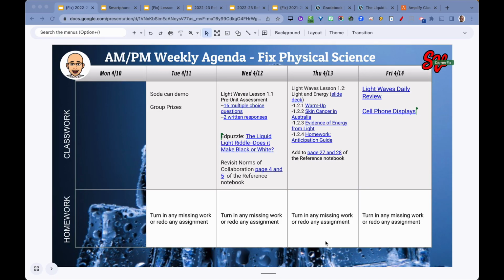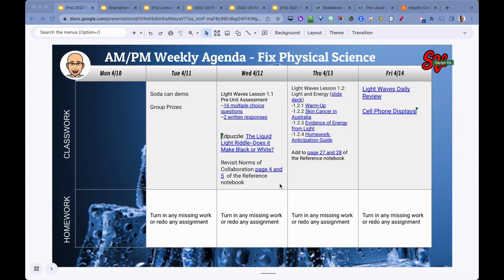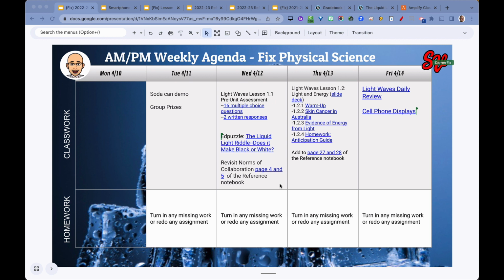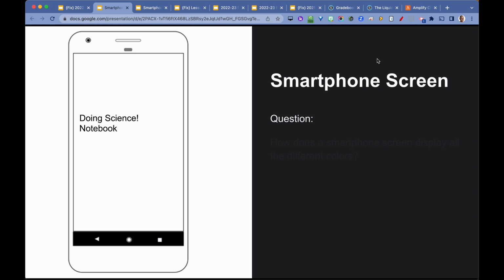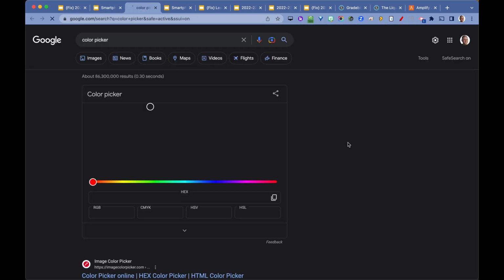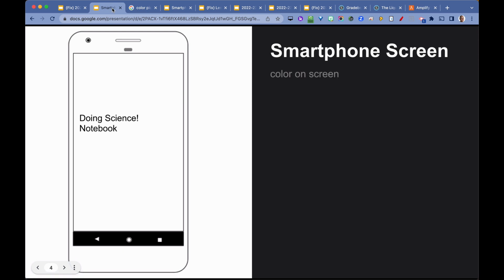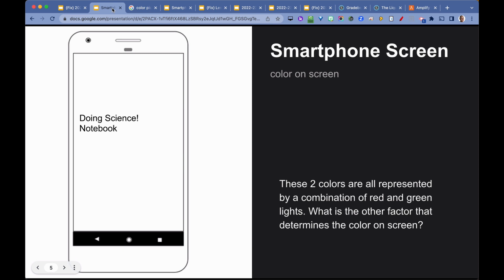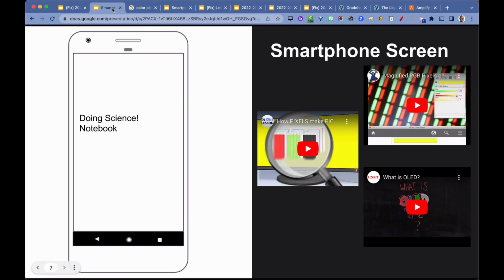What We Learned in Science This Week 4.14.2020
For this week:

1. Students observed (see video) a soda can that had a small amount of boiling water, inverted into ice water. The result was that the can was crushed. Students had to draw a model at the molecular scale of how the water molecules were arranged before boiling, during boiling and at the moment of the can being crushed.

2. Students did Light Waves Pre-Unit Assessment, which consisted of 16 multiple choice questions and 2 written responses.

3. Students did the Edpuzzle: The Liquid Light Riddle--Does it Make Black or White?

4. Students revisited the Norms of Collaboration page 4 and 5  of the Reference notebook.

5. Students did LIght Waves Lesson 1.2: Light and Energy (slide deck). For the lesson, students completed activities 1.2.1 Warm-Up, 1.2.2 Skin Cancer in Australia, and 1.2.3 Evidence of Energy,  from Light.

6. Students copied information to the Light Waves Unit Guide onto  page 27 and 28 of the Reference notebook.

7. At the beginning of each period the class answered questions from the Light Waves Daily Review.

9. Students did the activity Cell Phone Displays to determine how a cell phone displays the different colors.